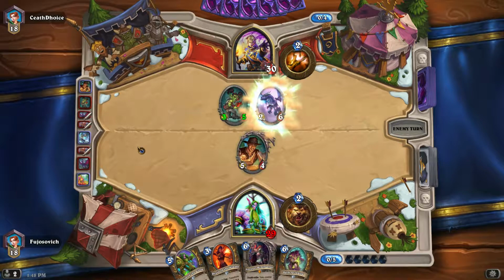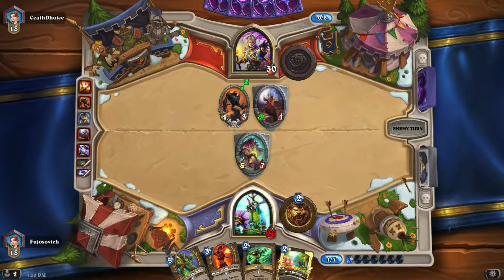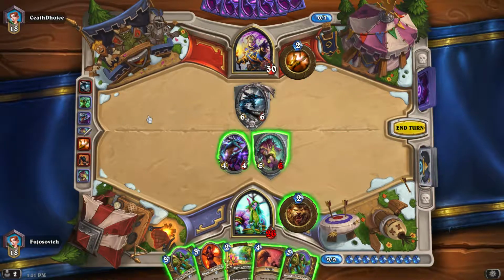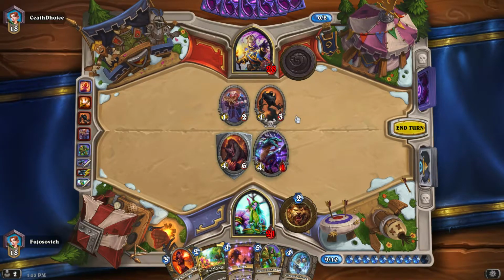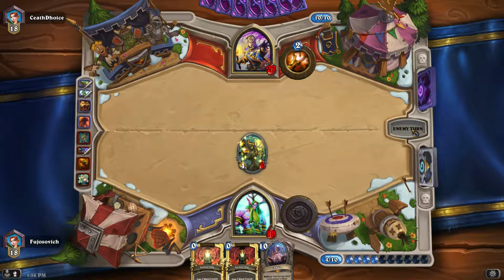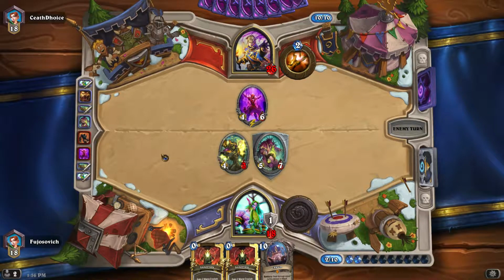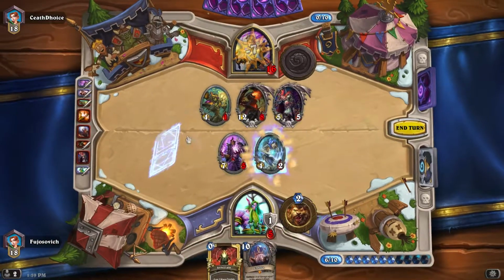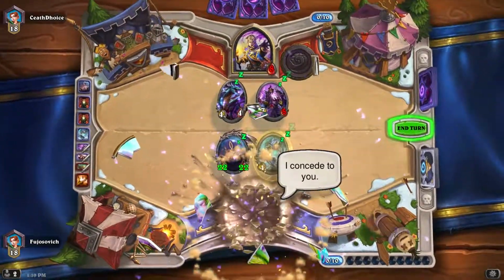[Hearthstone] C'Thun Druid (S27 - 05) vs. N'Zoth Dragon Priest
In what I think should be a favored match-up I continue forward with my C'Thun Druid deck against our old friend, N'Zoth Dragon Priest.